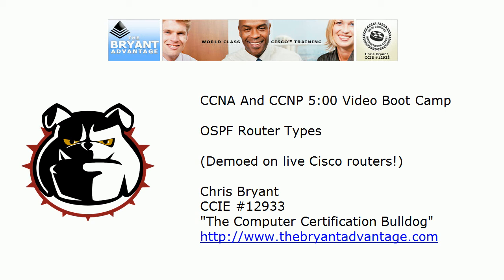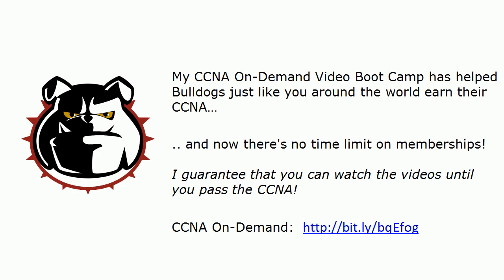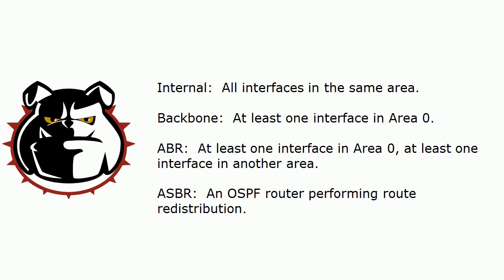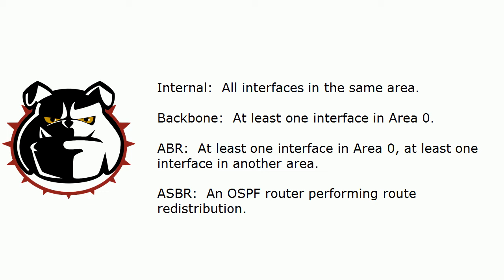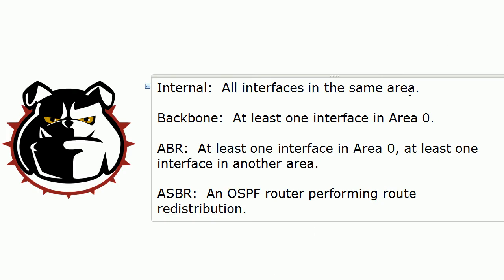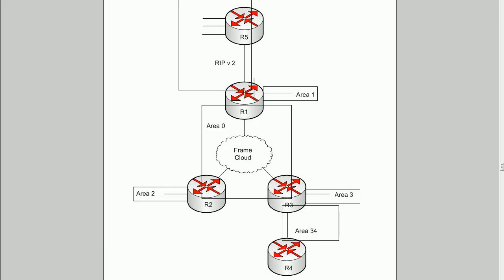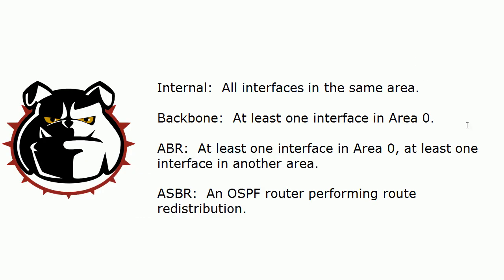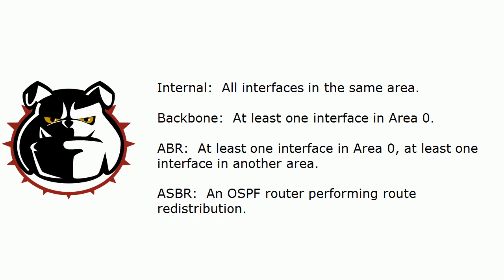CCNA And CCNP 5:00 Video Boot Camp: OSPF Router Types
to gain unlimited access to my CCNA On-Demand Video Boot Camp!

In today's 5-Minute Video Boot Camp for you CCNA and CCNP ROUTE candidates, we'll take a look at an often overlooked OSPF topic - it's not complicated, but you have to have it down cold to pass these exams!

And as always, we'll see these concepts in action on live Cisco routers!

Chris Bryant
CCIE #12933
"The Computer Certification Bulldog"